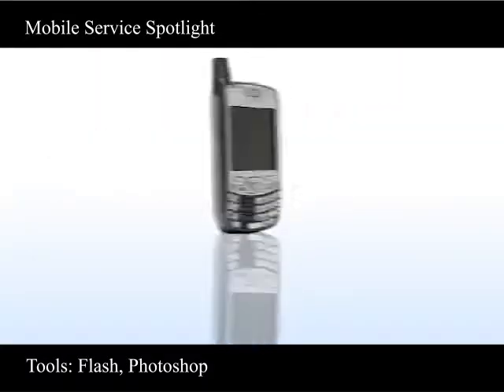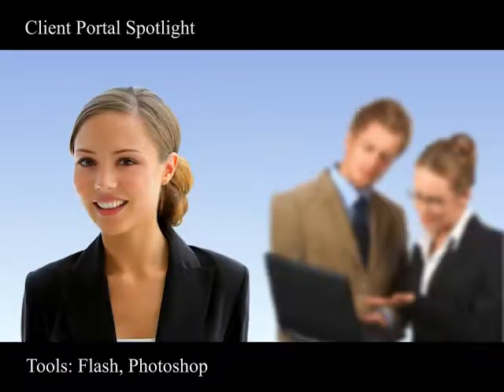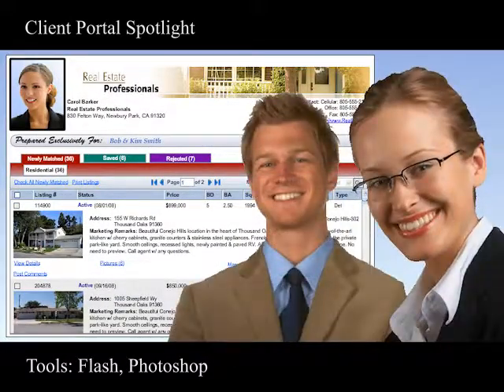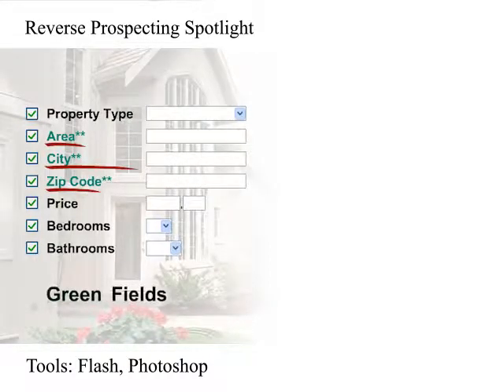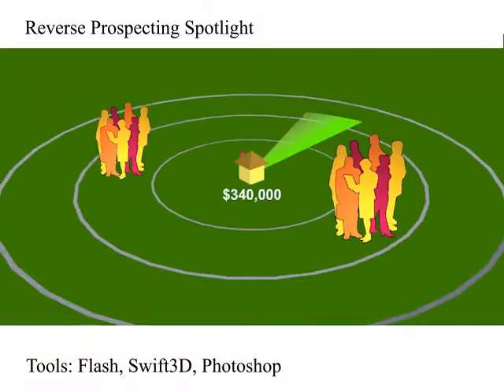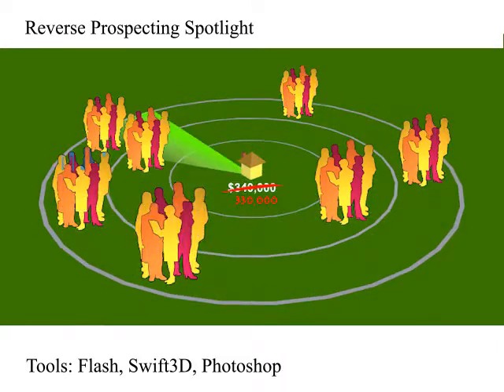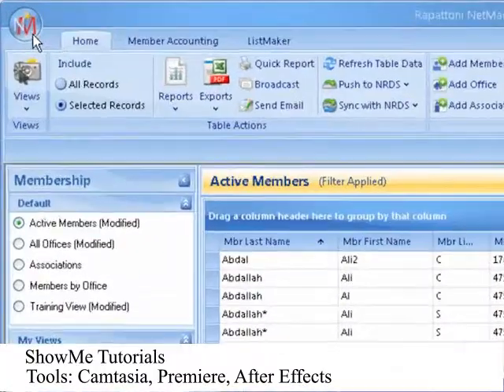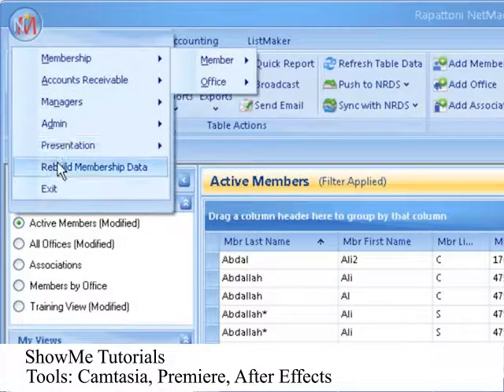Training Production Reel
This reel showcases various training videos and promotions that I have developed while at Rapattoni Corporation.